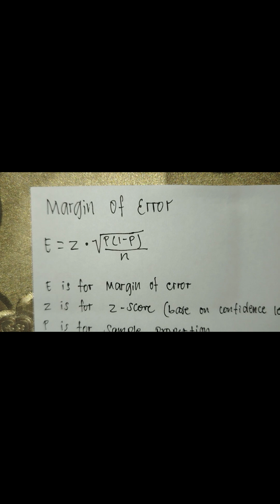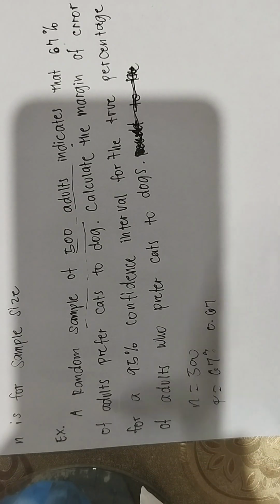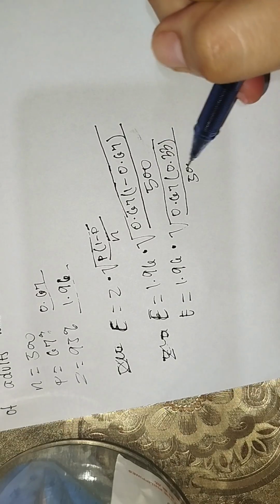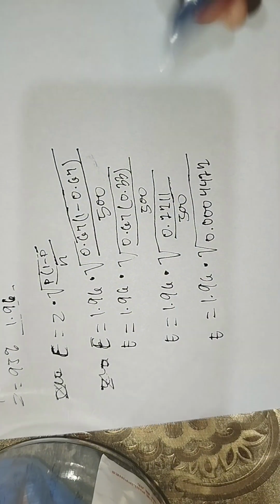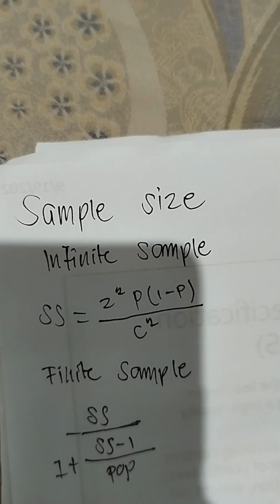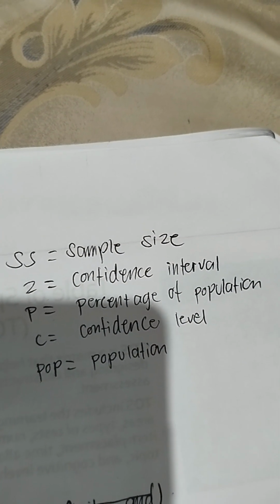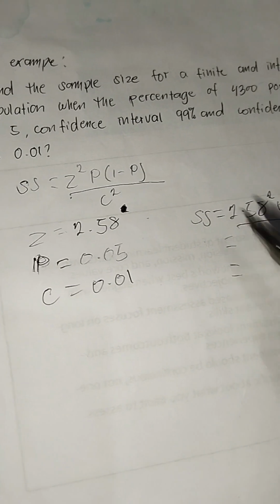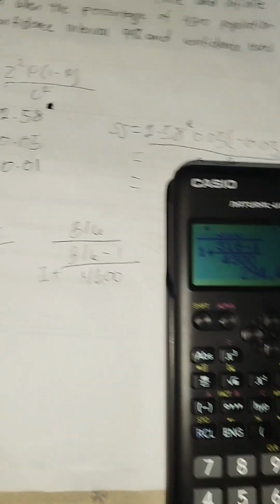Three statistics formula